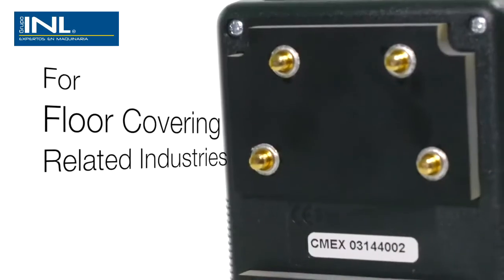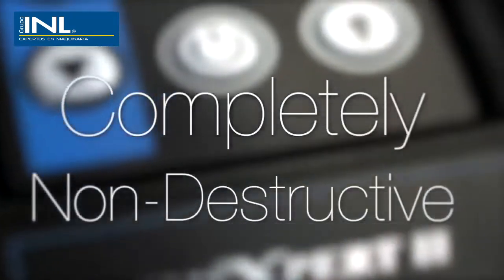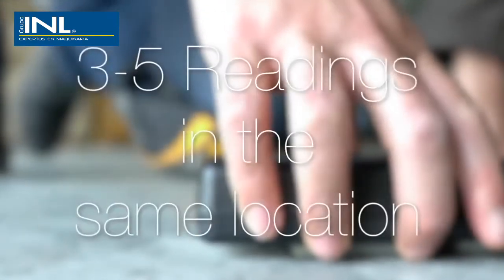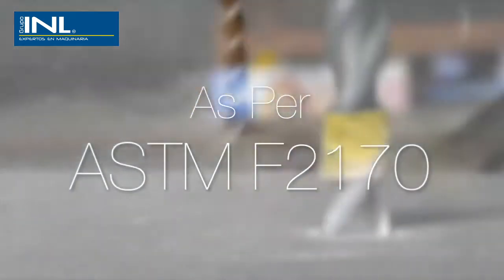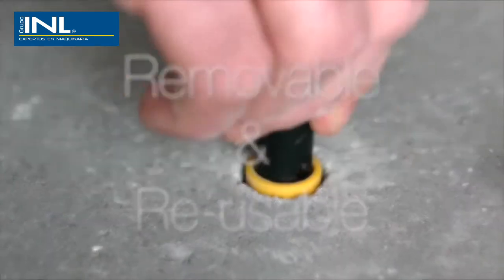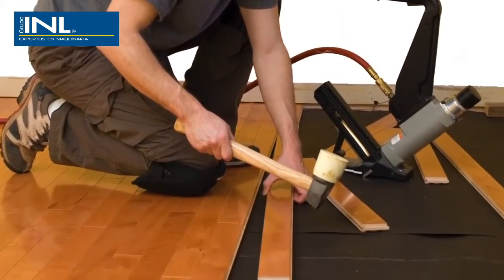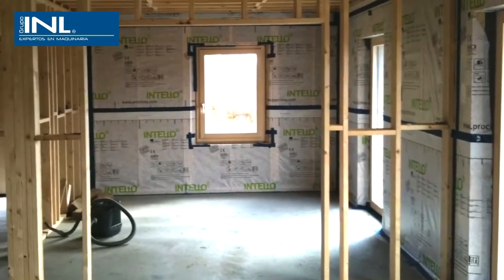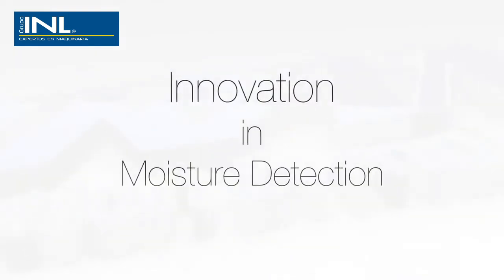Medidor de humedad en hormigón CMEX2 ASTM F2170 & F2659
Para evaluar las condiciones de humedad del concreto y otras losas y soleras según ASTM F2659 (método no destructivo) y la medición de humedad relativa según ASTM F2170 (método in situ) y la norma británica 8201, 8203 (método de campana) con sonda opcional Hygro-i2 ®

Instrumento digital medidor de humedad portátil CME4, este medidor de humedad está diseñado para la medición instantánea y precisa del contenido de humedad en concreto y otros pisos y soleras. Al incorporar puertos enchufables para la sonda de humedad relativa Hygro-i ® opcional y la sonda de madera tipo pin de alta resistencia, este medidor de humedad se transforma en el instrumento todo en uno, ideal para el profesional de pisos.

Características

Mide hasta 6.9% de contenido de humedad en el concreto.
Gran pantalla digital retroiluminada y clara.
La función de retención "congela" la lectura del medidor al inspeccionar áreas donde la cara del medidor no es visible.
Medición del contenido de humedad del 7% al 40% en madera utilizando un accesorio de sonda tipo pin (Opcional).
Es posible conectar una sonda de humedad relativa Hygro-i ® para pruebas in situ de concreto según ASTM F2170. (Opcional)